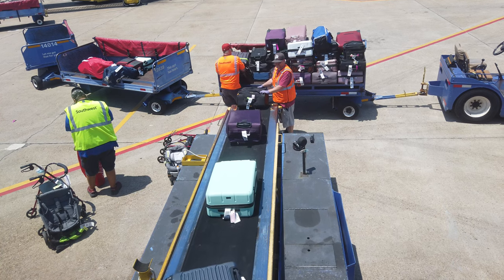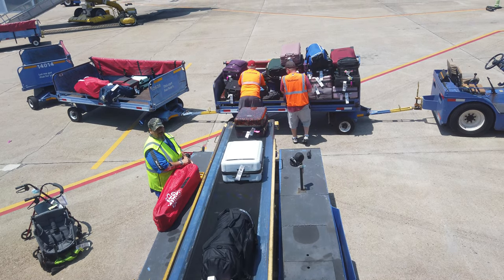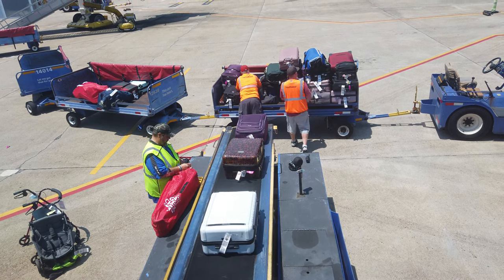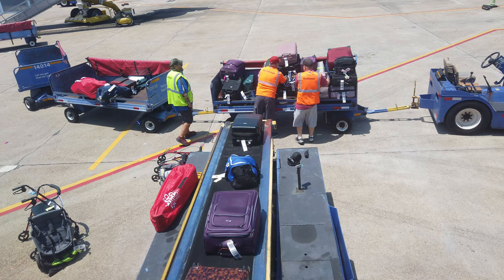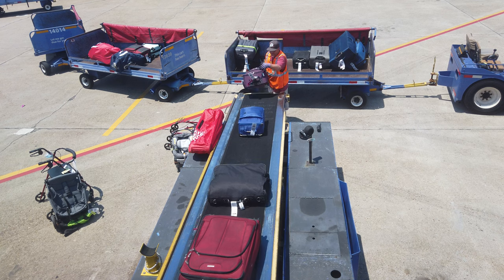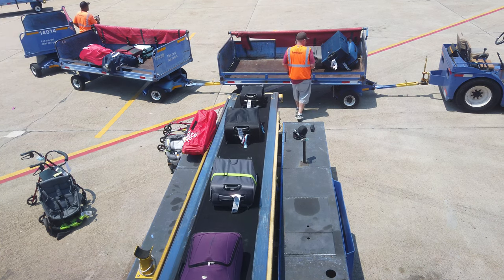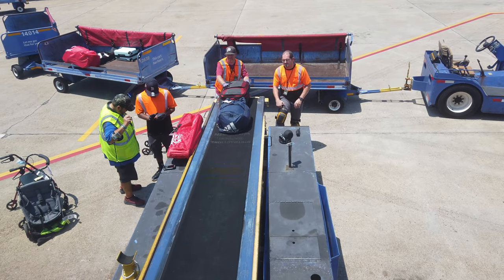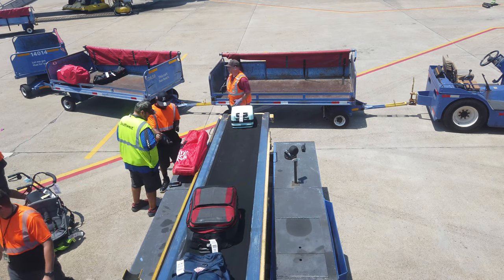🎵🧳✈️ Loading checked bags & boarding airplane at Norfolk (ORF), June 2022 [4K]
What happens to your checked bags on commercial flights? ✈ Crew are busy loading and unloading your checked bags into the belly of the plane. This is the unloading and unloading of a Boeing 737-800 by crew on a commercial Southwest flight at Norfolk International Airport (ORF). Filmed in June 2022 in 4k.
00:00 Unloading checked bags from previous flight
03:32 Not unloading or loading
06:38 Preparing to load checked bags
08:19 Loading checked bags for next flight
11:03 🔊 General boarding
15:09 🔊 Welcome aboard
16:03 Loading bags
17:40 🔊 Full flight
18:09 Loading bags
20:15 🔊 Everyone will have a neighbor
20:38 Loading bags
22:07 🔊 Small items should be stowed under the seat in front of you
22:50 🔊 Everyone will have a neighbor
23:09 🔊 When you have found your seat please step out of the aisle
23:18 Loading bags
24:58 🔊 Southwest does not have assigned seats
25:55 Loading bags
26:31 🔊 Empty seats at the back are most likely kids and you can't see their heads
27:39 Last few bags!